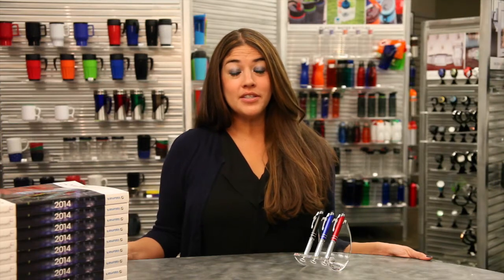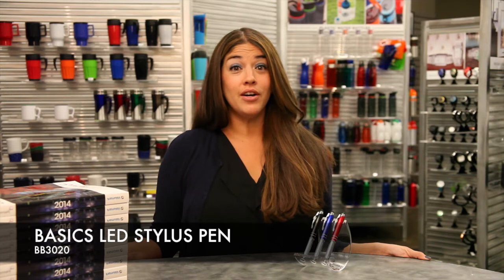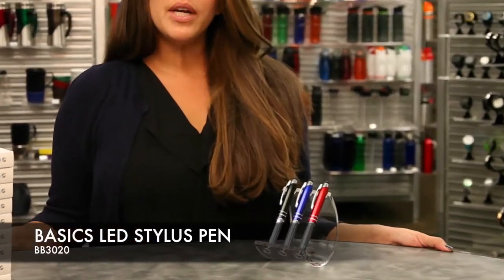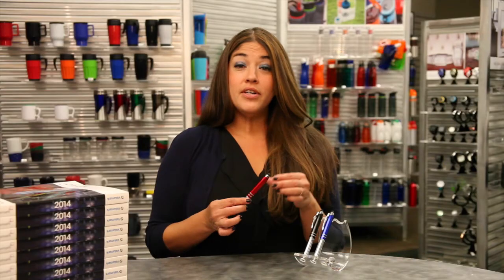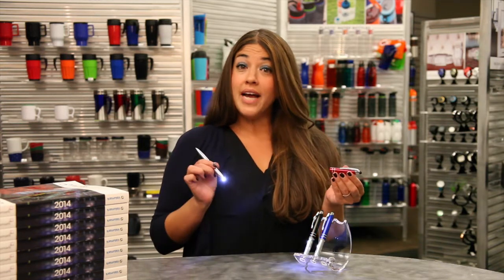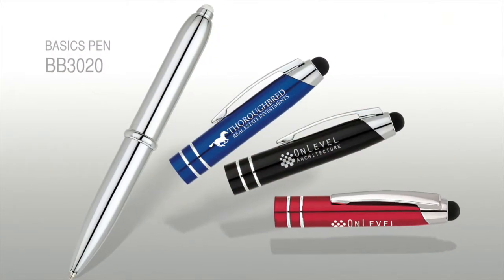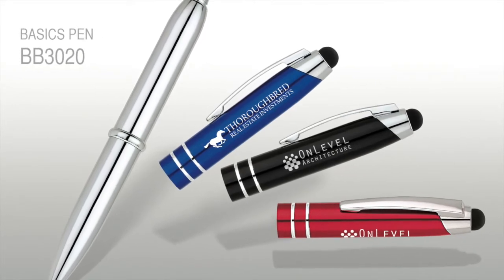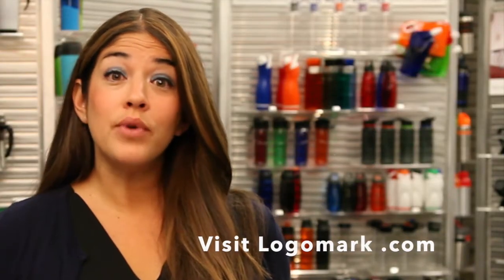Valumark BB3020 LED Stylus Pen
Aluminum cap off ballpoint pen has an LED light and capacitive stylus that works with iPad, iPhone, Droids and other touch screen devices.